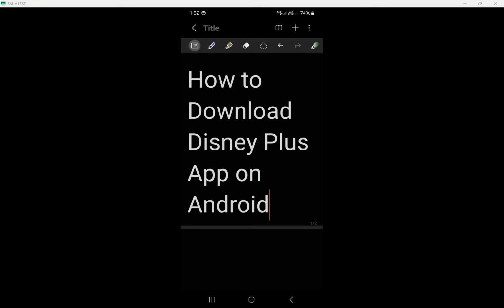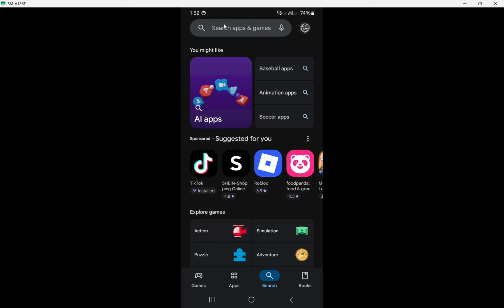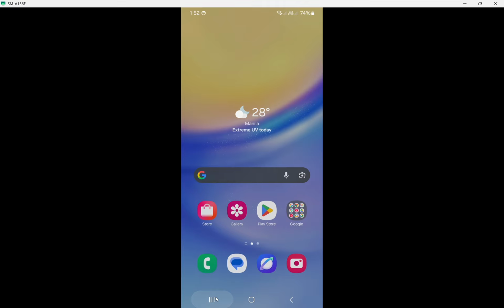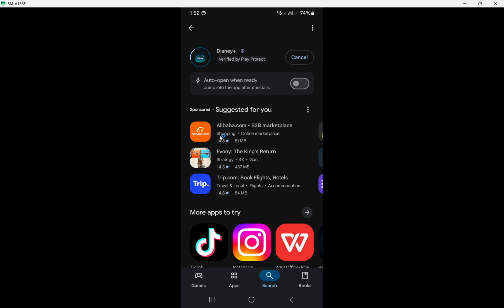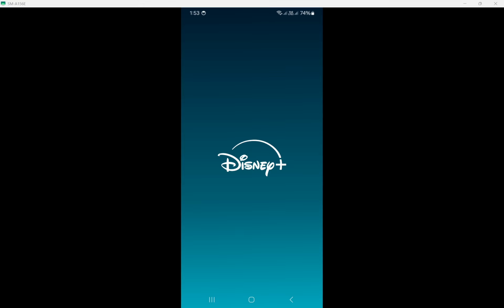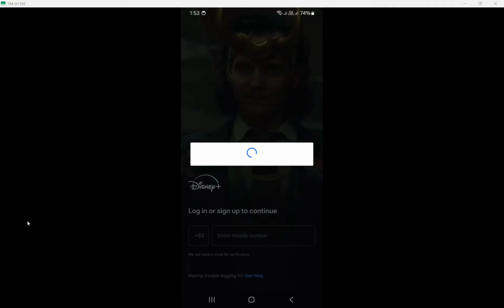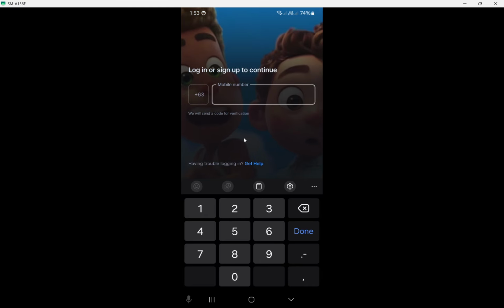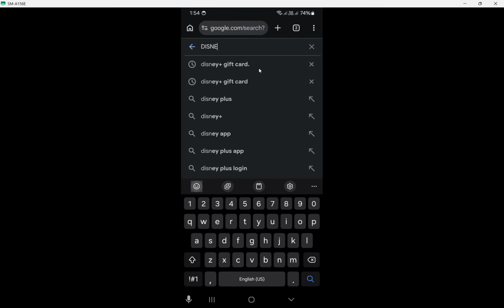How to Download Disney Plus App on Android [2026 Full Guide]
How To Download Disney Plus App on Android

In this video, we show you exactly how to download Disney Plus app on Android to access your favorite movies, series, and exclusive content. We navigate the official marketplace channels to ensure you are installing the verified version of the software for a high-quality and secure streaming experience on your mobile device.

Establishing a reliable mobile setup for your streaming library is essential for managing downloads and enjoying seamless playback across the entire Disney, Pixar, Marvel, and Star Wars catalog. By utilizing the official store environment, we create a secure entry point for your account, ensuring your device is optimized for the latest features and content updates while maintaining the highest performance standards for mobile entertainment.

Technical Specs:
Software: Disney Plus; Feature: Mobile Application Installation